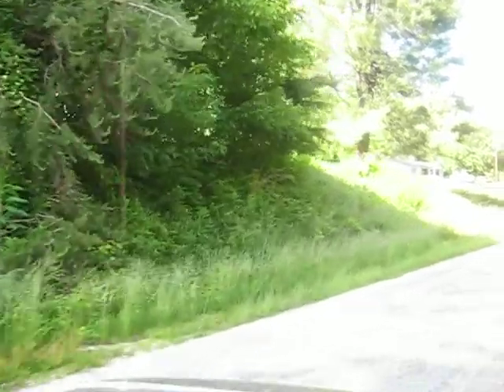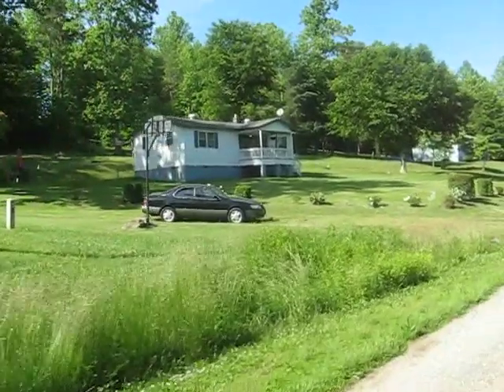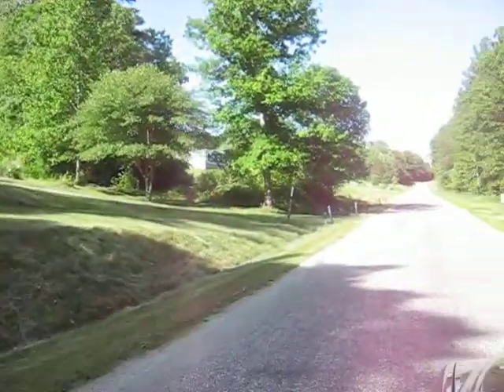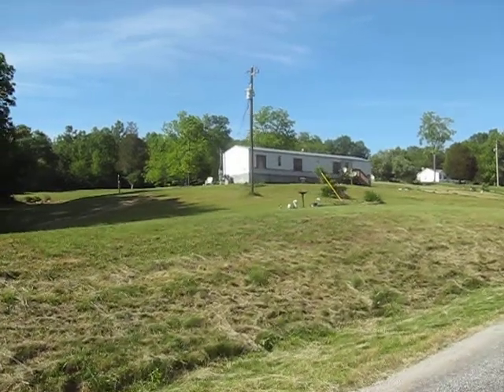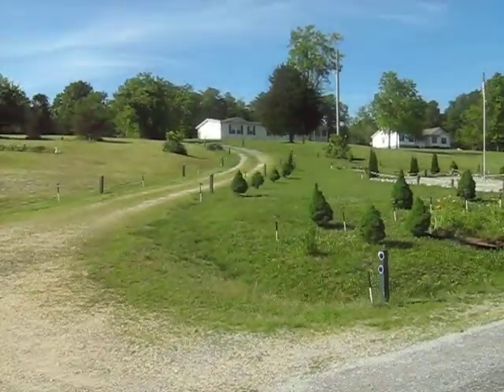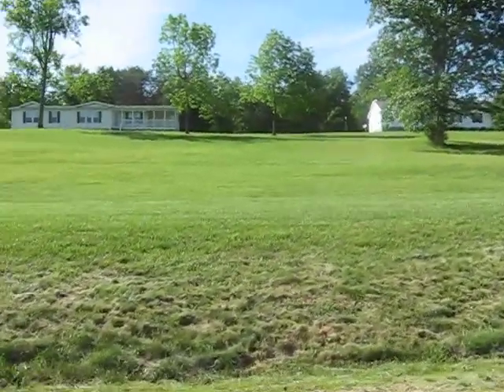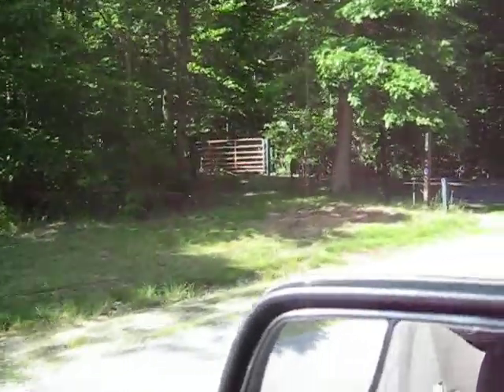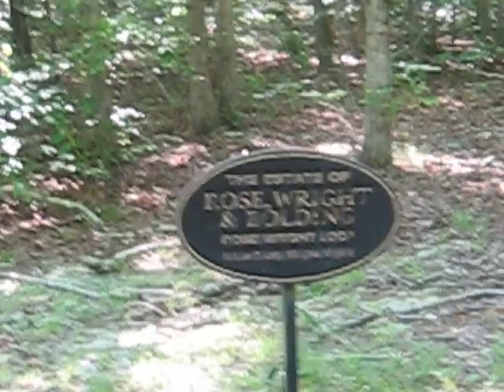WINGINA VA.FAMILY PROPERTY LAND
FROM THE BEGINNING TO THE END FRONT SIDE VIEW ,,,,BACK SIDE VIEW NEXTTIME , 2FAST2REAL STYLE , AND IT JUST DONT STOP